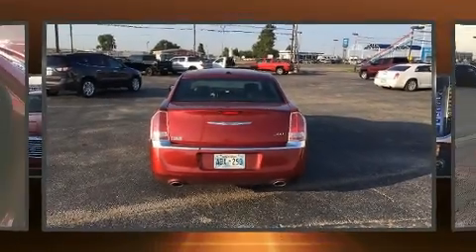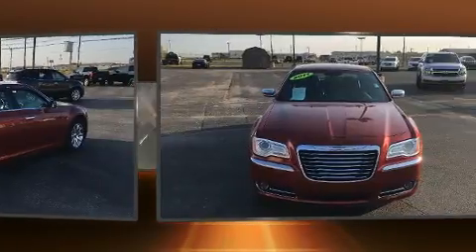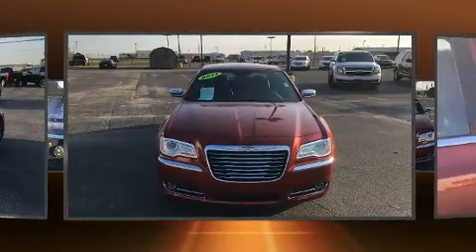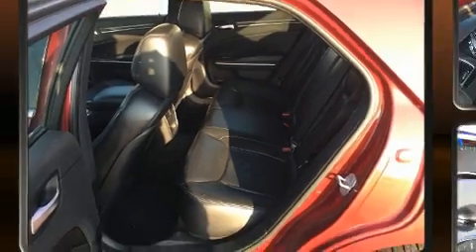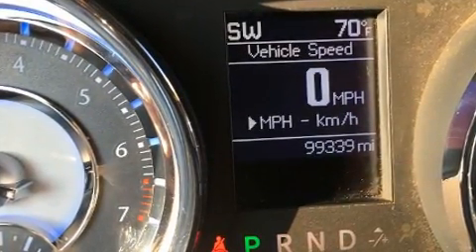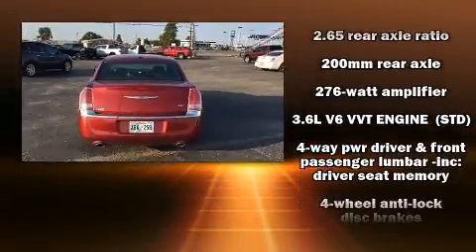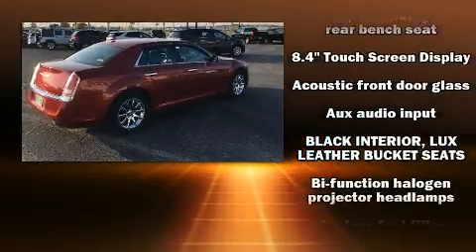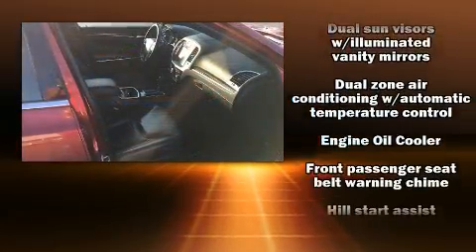2011 Chrysler 300 Limited in El Reno, OK 73036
Experience driving perfection in the 2011 Chrysler 300. This 4 door, 5 passenger sedan has not yet reached the hundred thousand mile mark! It features an automatic transmission, rear-wheel drive, and a refined 6 cylinder engine. All of the premium features expected of a Chrysler are offered, including: front and rear reading lights, speed sensitive wipers, a trip computer, fully automatic headlights, heated door mirrors, cruise control, and remote keyless entry. Features such as automatic climate control and leather upholstery prove that economical transportation does not need to be sparsely equipped. Chrysler also prioritized safety and security by including: dual front impact airbags with occupant sensing airbag, head curtain airbags, traction control, brake assist, anti-whiplash front head restraints, a security system, and 4 wheel disc brakes with ABS. Various mechanical systems are monitored by electronic stability control, keeping you on your intended path. Our team is professional, and we offer a no-pressure environment. They'll work with you to find the right vehicle at a price you can afford. We are here to help you.